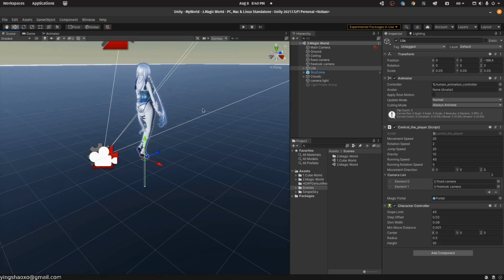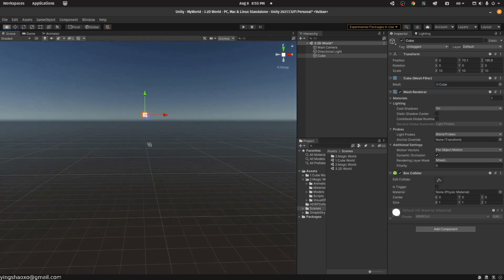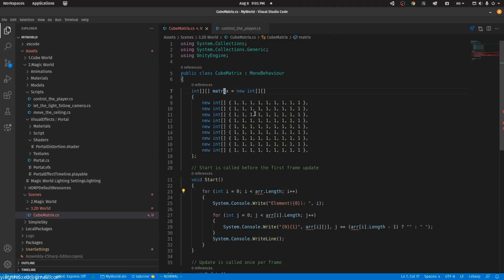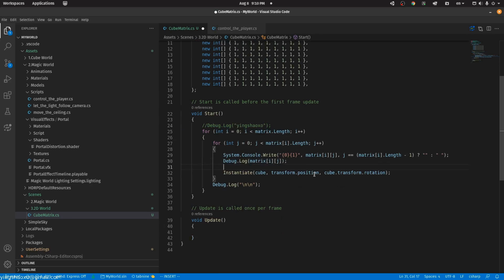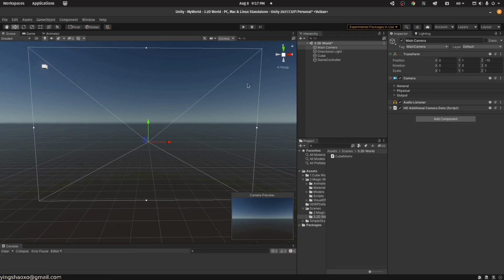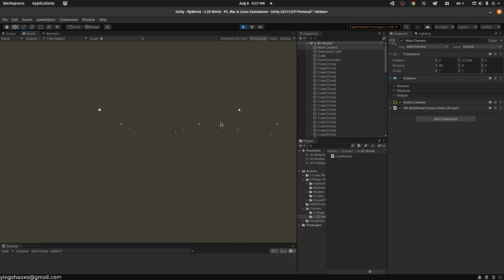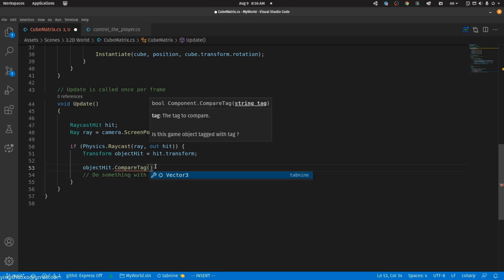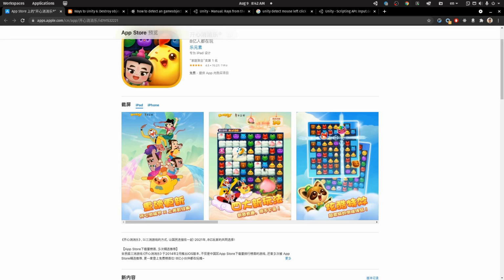create a fake 2D world